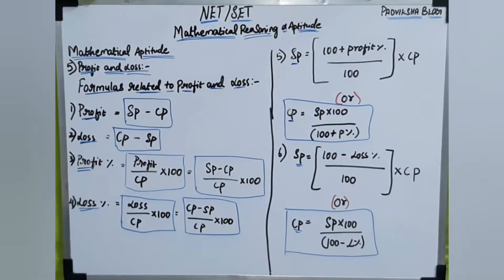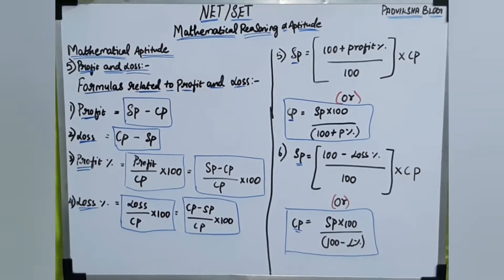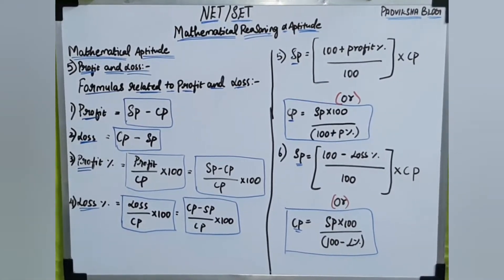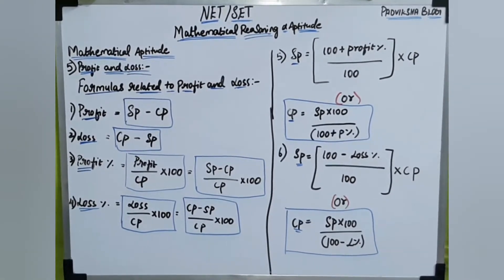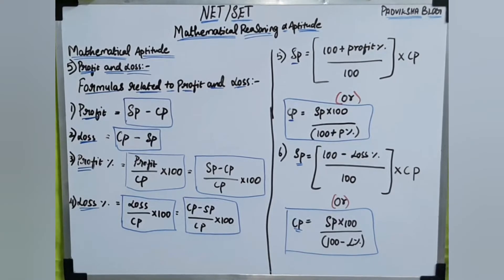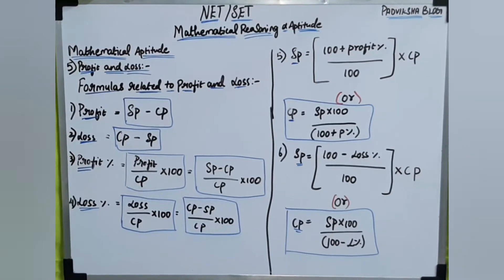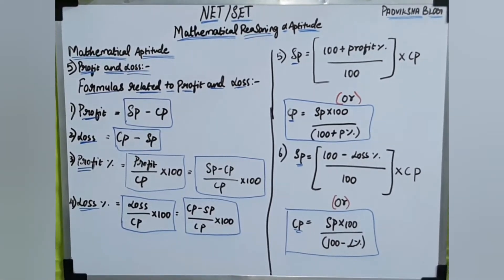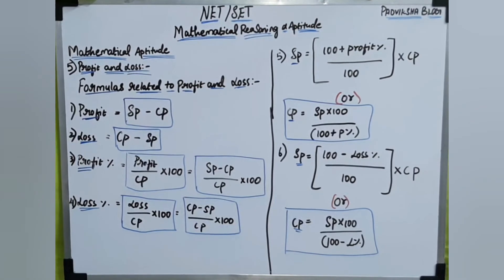UGC NET/SET PAPER 1 -- Mathematical Aptitude - Profit and Loss - Formulas In Tamil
UGC NET/SET
UGC NET/SET Mathematical Aptitude - Profit and Loss - Formulas CONCEPT EXPLANATION IN TAMIL